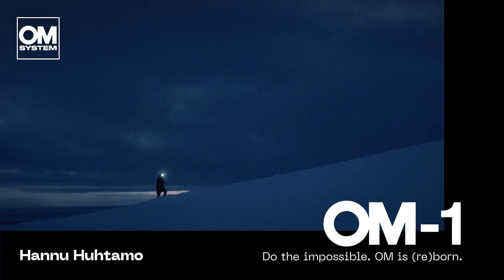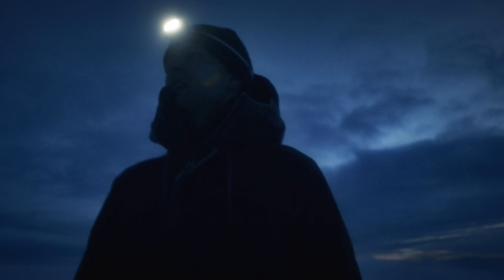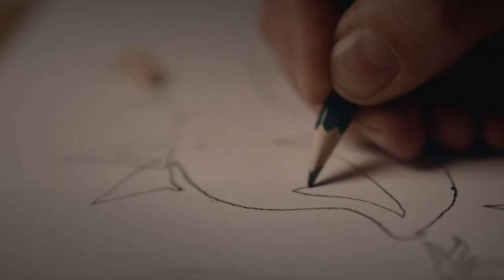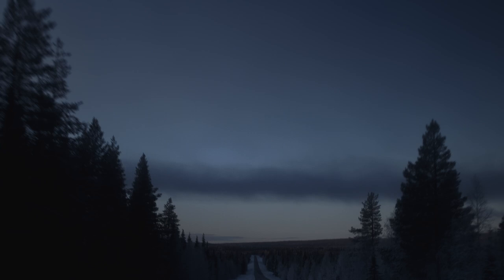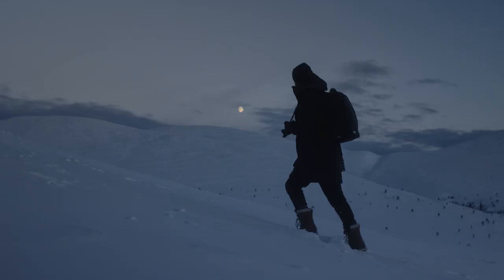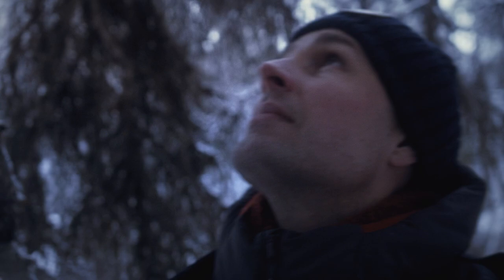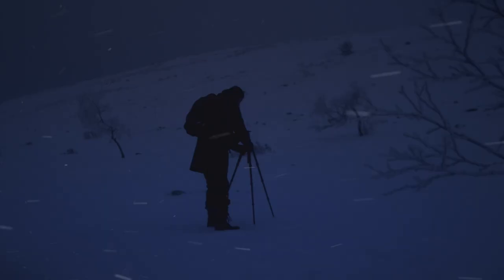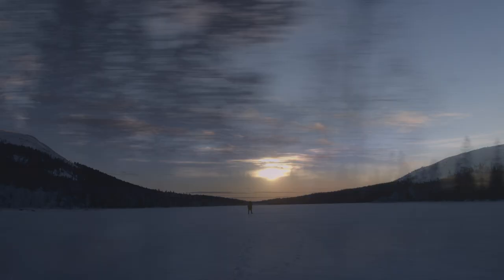Light painter Hannu Huhtamo and the new OM SYSTEM OM-1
Do the impossible. OM is (re)born.